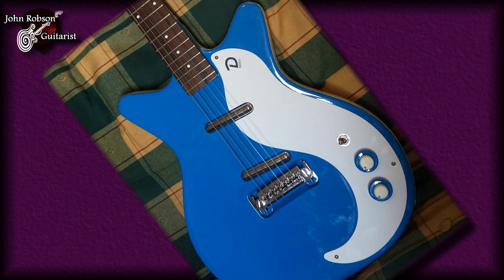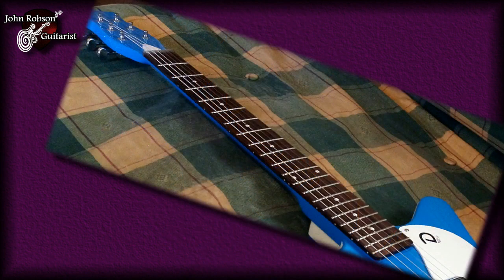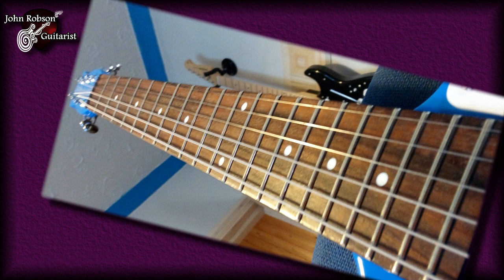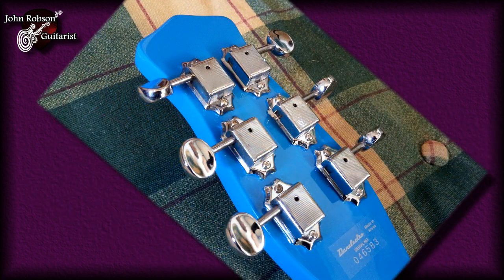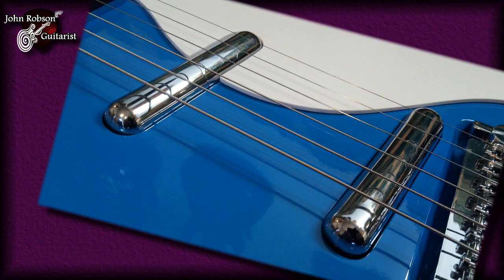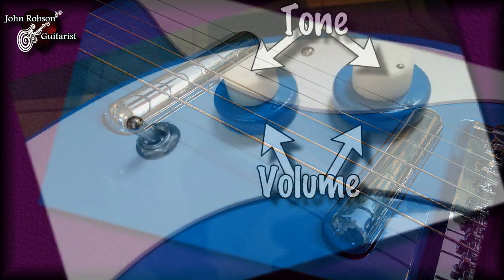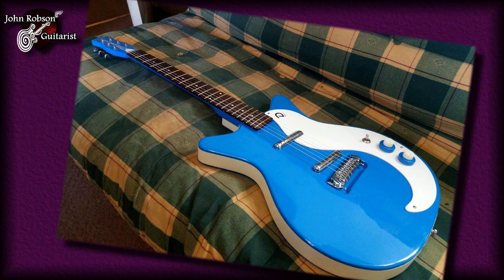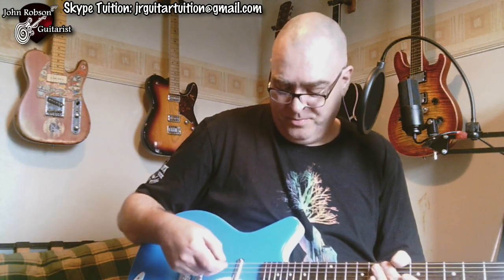Danelectro 59M NOS - Quick Review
A quick review of the Danelectro 59M NOS+